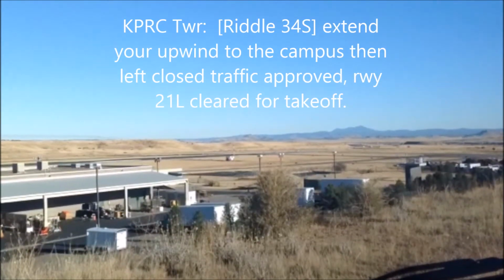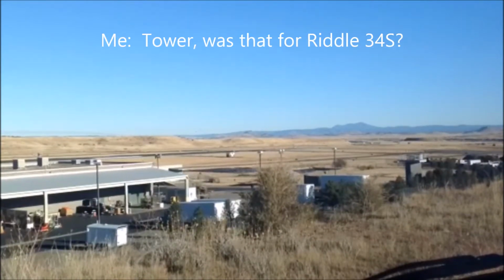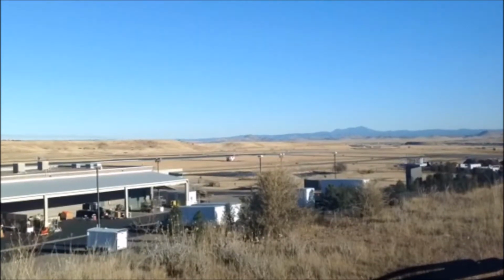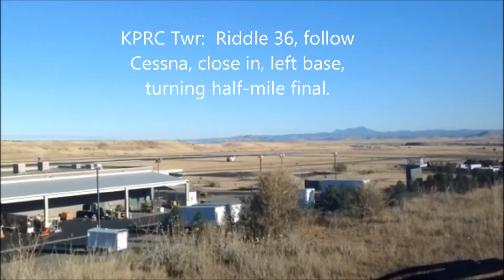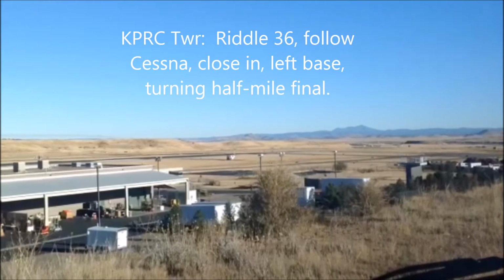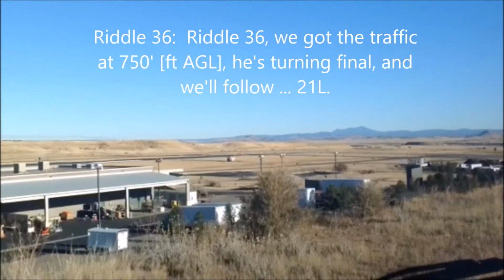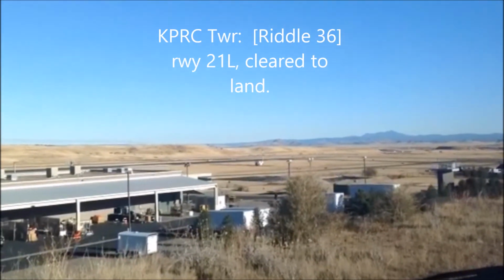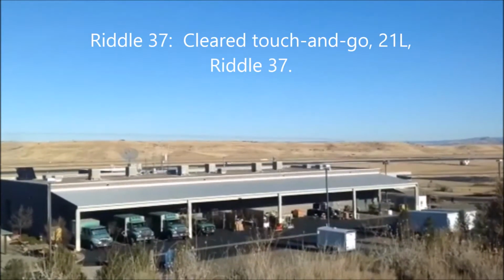My First Solo Takeoff and Landing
Here we can see the SensualLemon performing a solo takeoff and landing in a Cessna 172 Skychicken at KPRC on Nov. 18, 2014.  Filming cred and quality to my instructor.